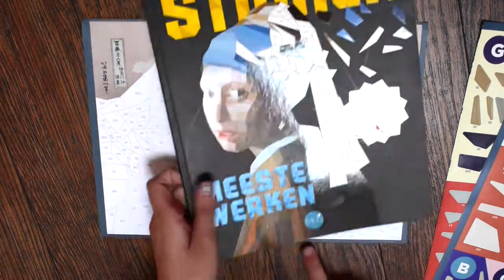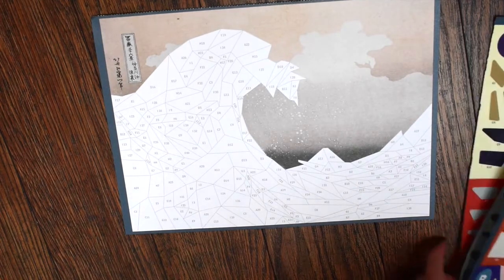Paint By Sticker #1 | The Real Me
First ever Paint By Sticker. Hope you enjoyed.